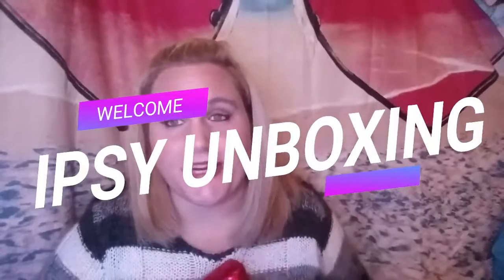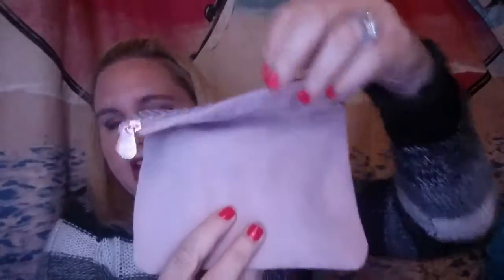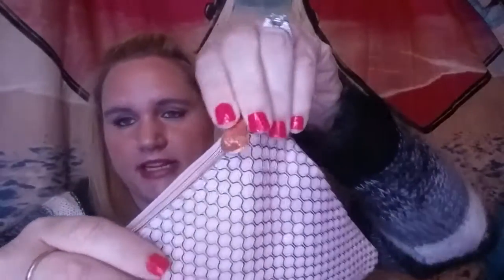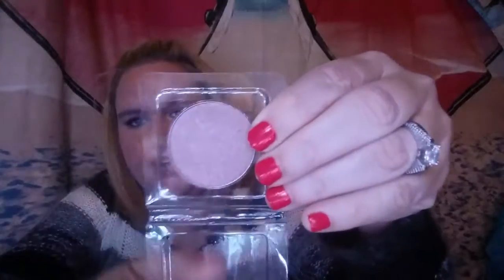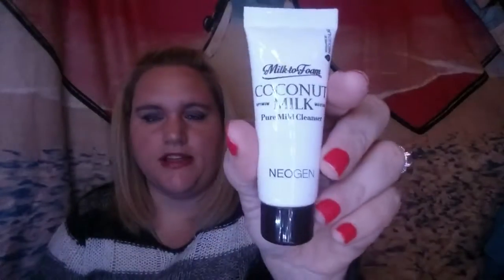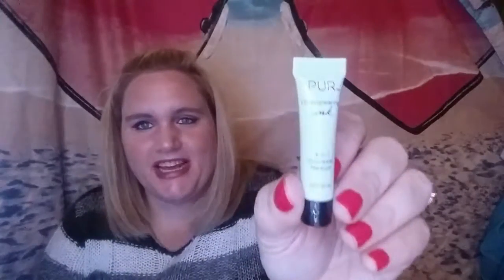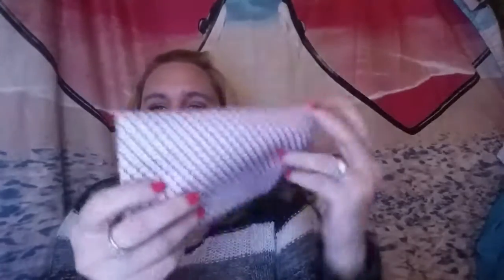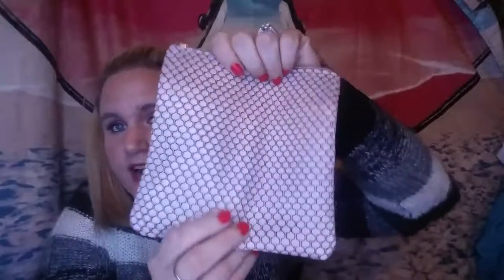March Ipsy / What did I get?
My ipsy bag for the month of March.. What did I get? Watch to find out!